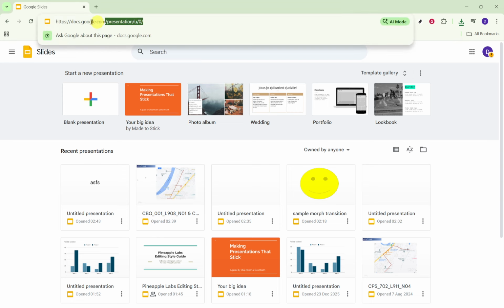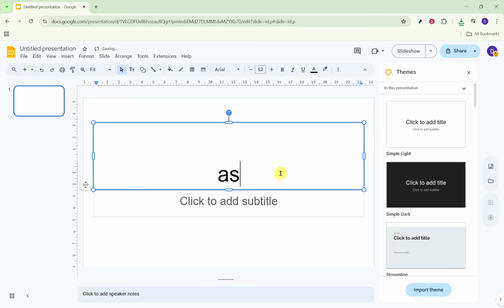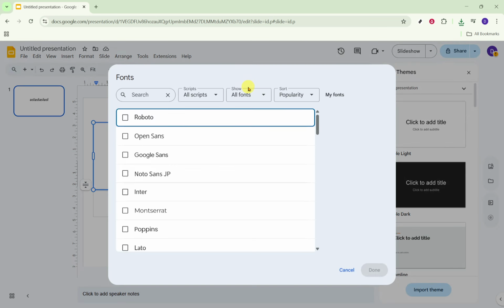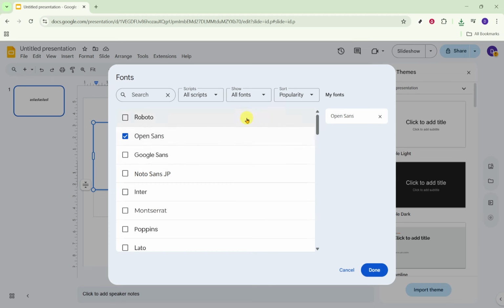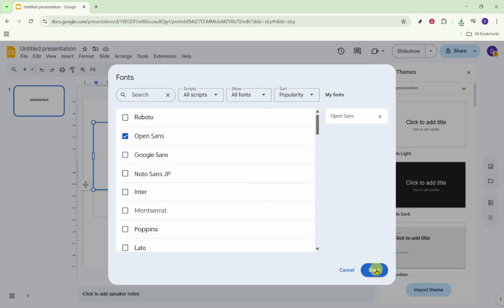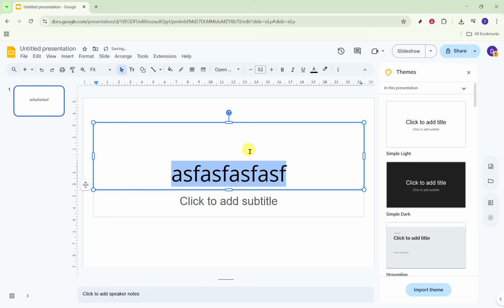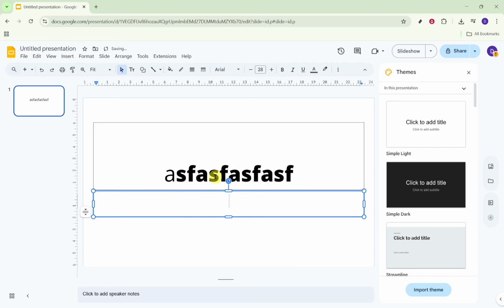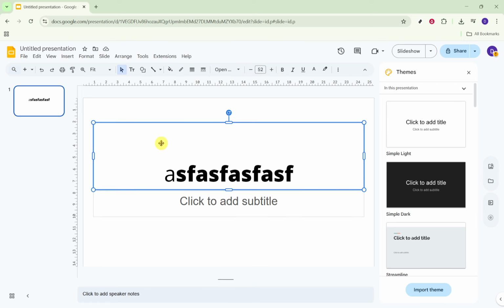How To Add Custom Fonts To Google Slides (2026) (Step By Step Guide)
How To Add Custom Fonts To Google Slides (2026) (Step By Step Guide) In this video, I’ll show you how to add custom fonts to Google Slides step by step. This beginner-friendly Google Slides fonts tutorial explains how to access, add, and use different font styles in your presentations.

You’ll learn how to install fonts in Google Slides, apply custom fonts to text, and improve your slide design using better typography. Whether you’re creating school, business, or creative presentations, adding custom fonts in Google Slides makes your slides look more professional.

Follow along to learn how to add fonts to Google Slides easily and confidently in 2026.